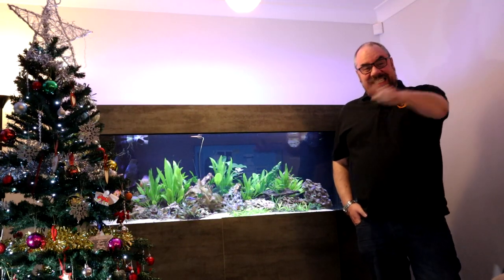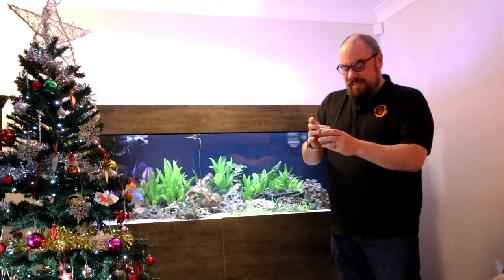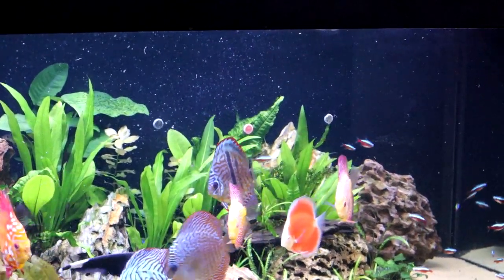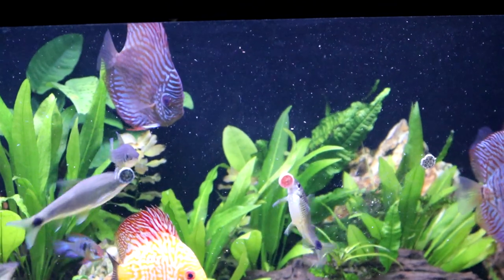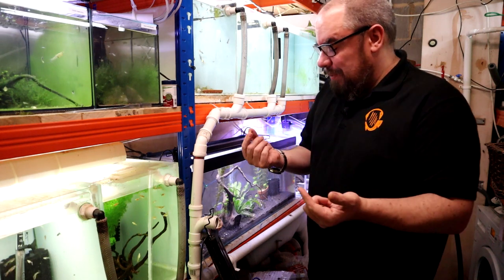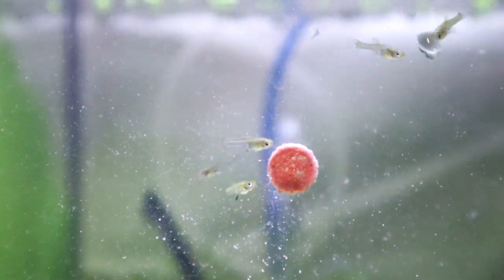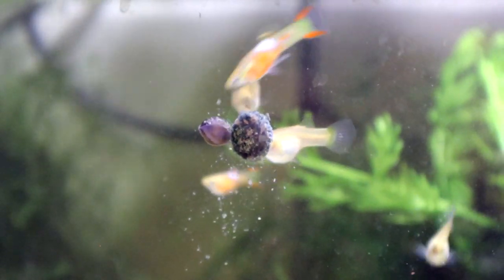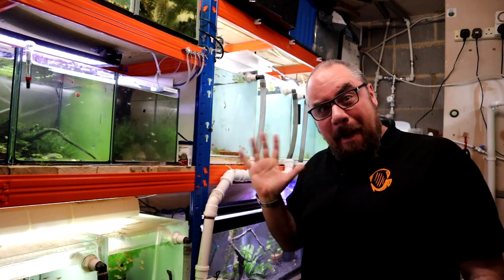Sticky fish food tips!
Some tips for how I use sticky fish food. These can be great for checking the health of your fish, or a tip to get some great fish photography!